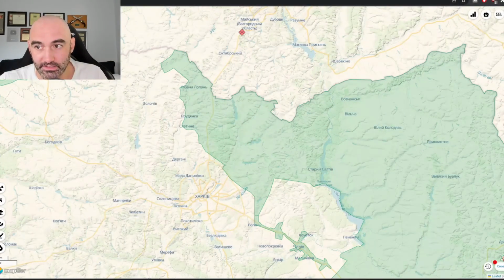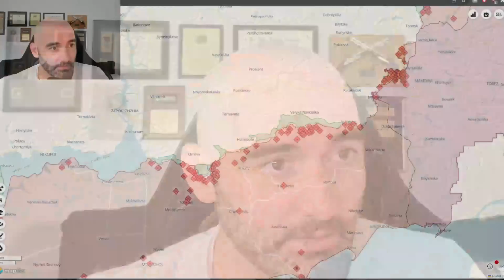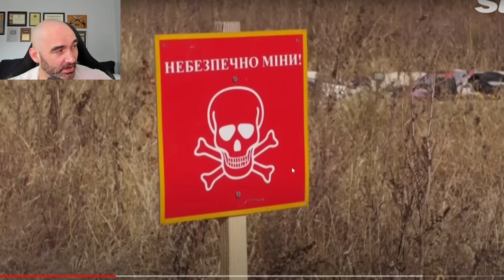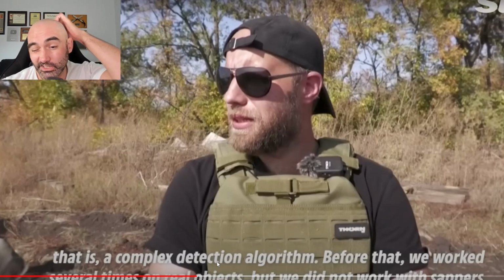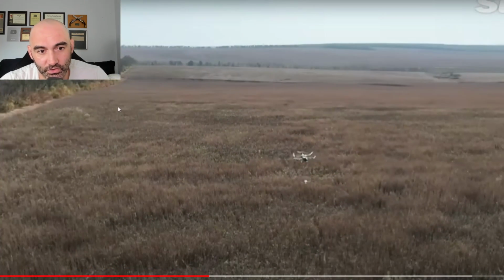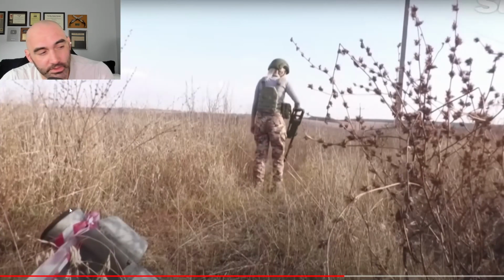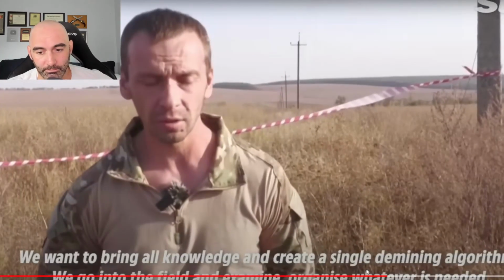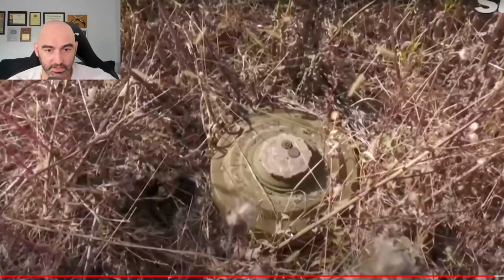Ukraine' De-Mining Tech Belongs in Sci-Fi!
90mg of Caffeine in Every Piece!

Get the essential National Security News FREE Right to your inbox with the Strategic SitRep